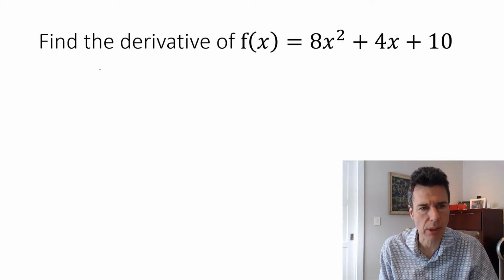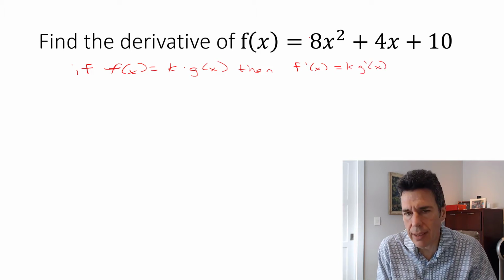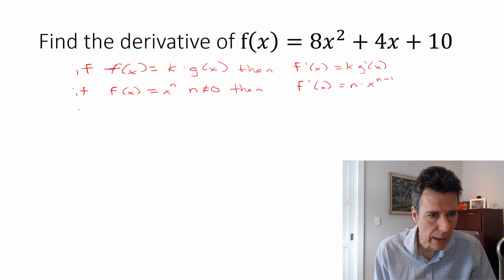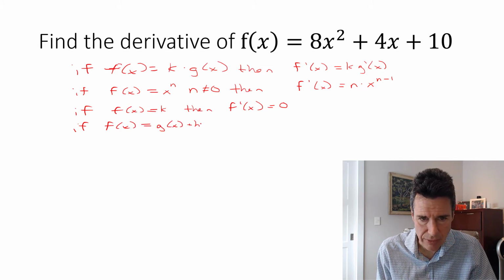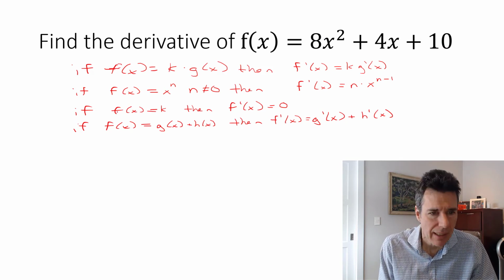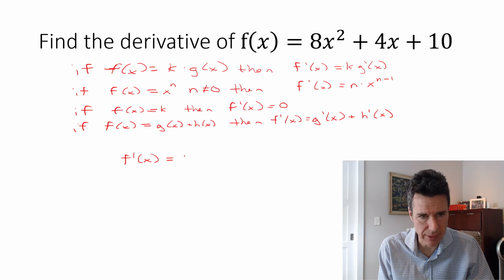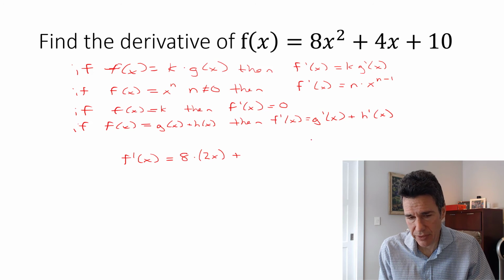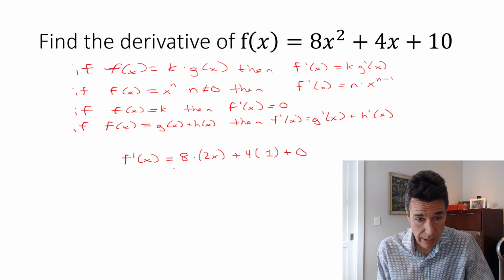Derivative of a Quadratic